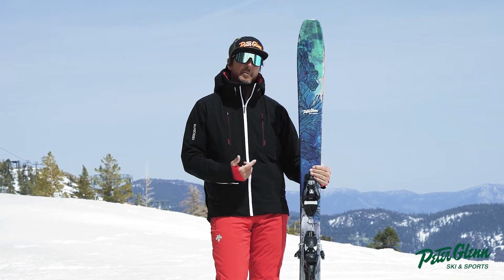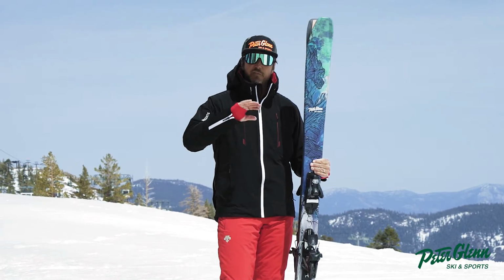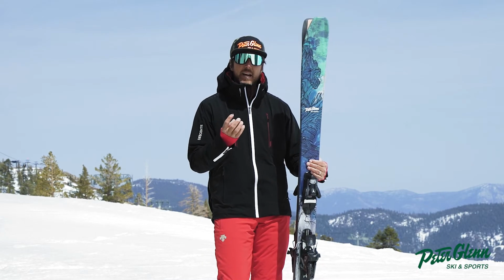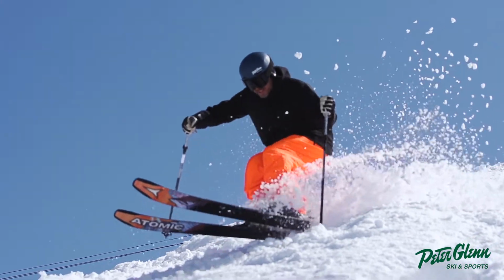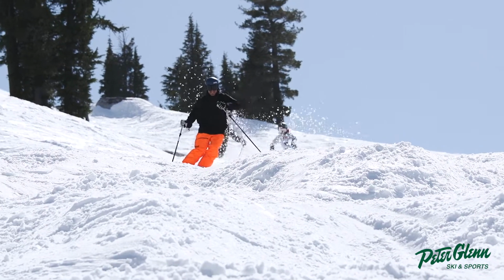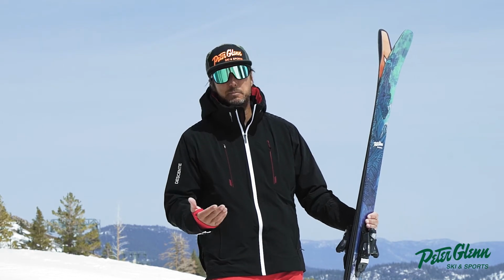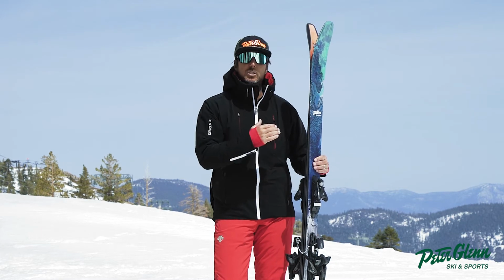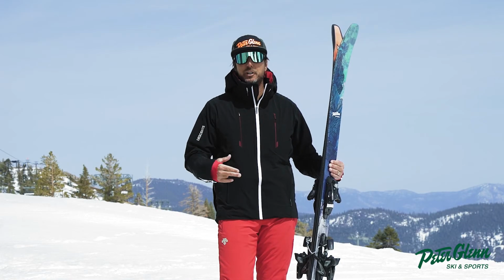Atomic Bent 100 Ski (Men's) | W22/23 Product Review